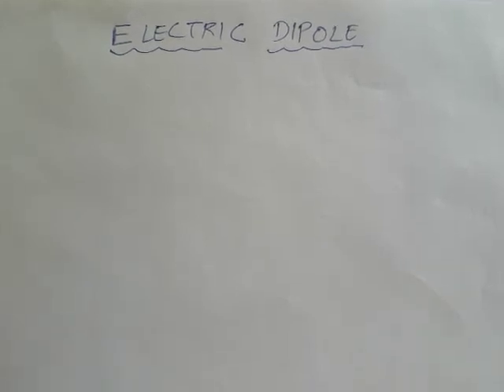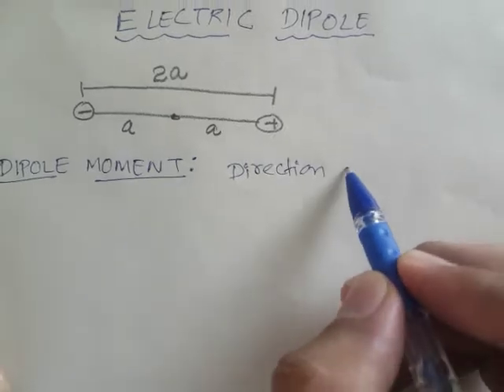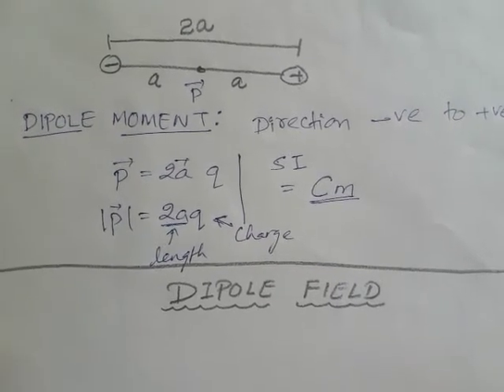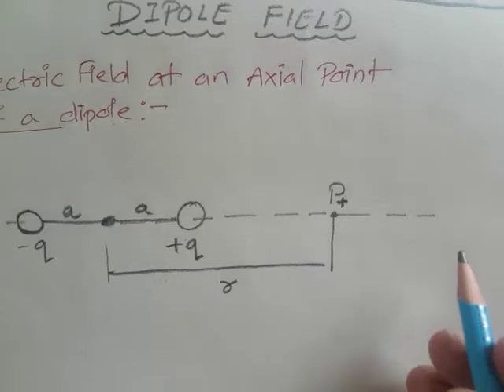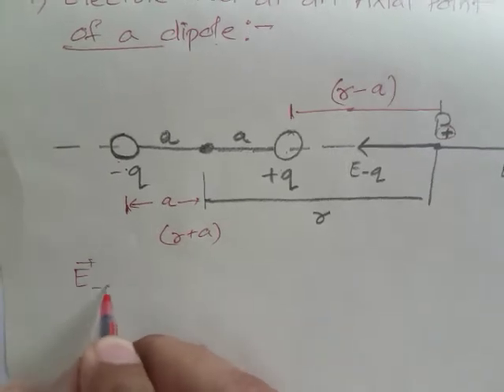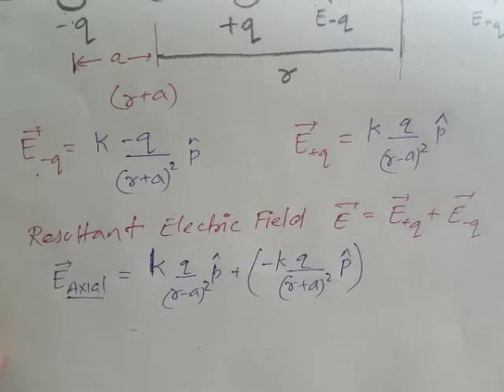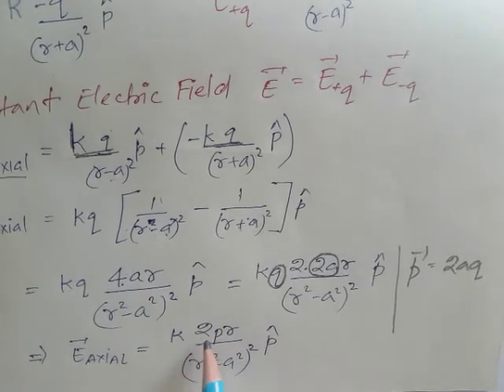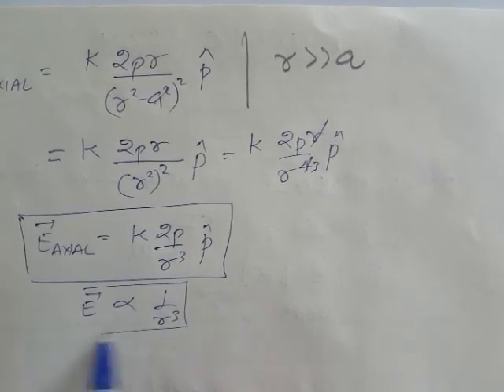ELECTRIC DIPOLE & ELECTRIC FIELD AT AN AXIAL POINT OF A DIPOLE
Electric dipole. A pair of equal and opposite charges separated by a small distance is called an electric dipole.
An expression for the electric field at any point on the axial line of an electric dipole

Keywords.
physics by mohit nain,
physics by nain,
physics by Khan sir,
physics,
physics wallah,
physics galaxy,
physics paper,
physics paper leaked 2022 class 12,
physics paper reaction,
physics paper,
physics paper solution 2022,
physics paper 11 class 2021,
physics paper half yearly 2021,
physics paper leaked,
physics paper review,
physics paper test,
physics test paper class 12,
physics test paper,
physics test paper class 11,
physics test paper solve,
physics revision test paper,
physics paper test solution,
class 11 physics 2nd test paper solution,
class 12 physics 2nd test paper solution,
physics paper solution,
physics paper solution 2021 half yearly exam,
class 12th target 90%,
class 12th physics 2022,
class 12th physics chapter 1 2022,
12th ncert physics chapter 1